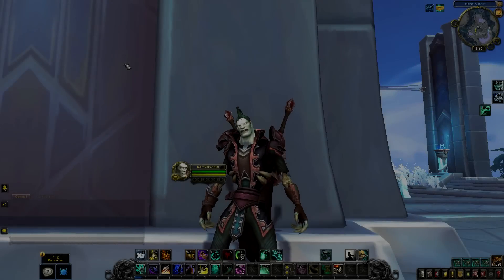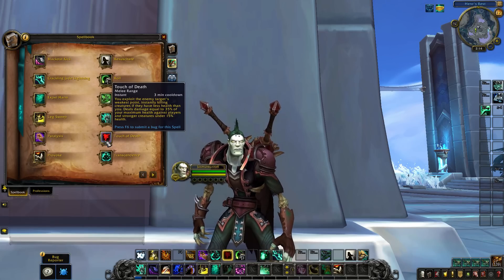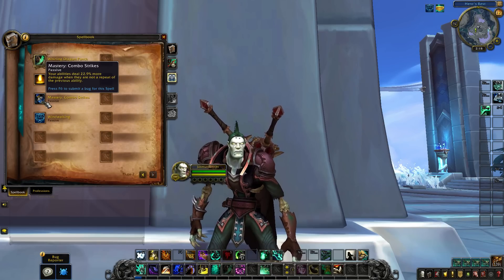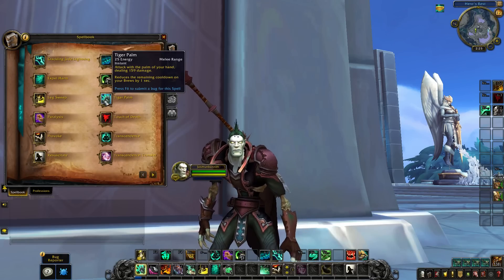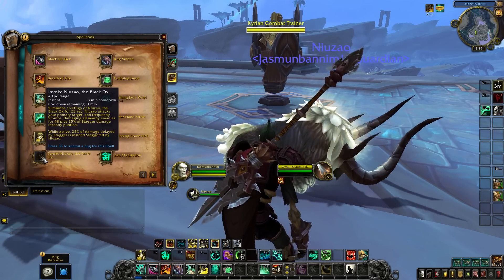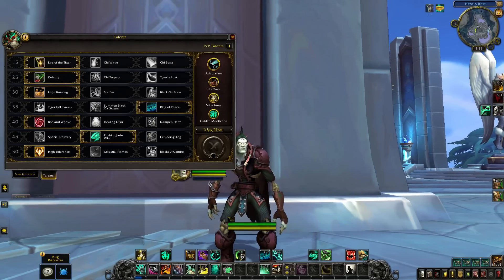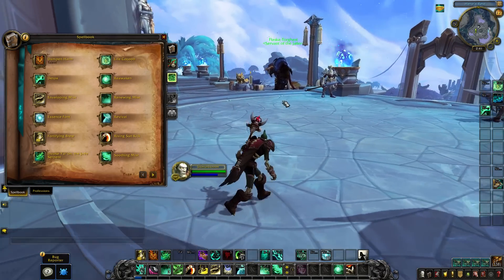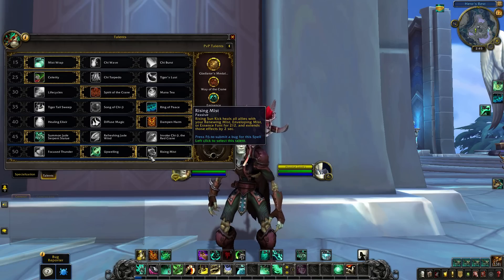Monks In Shadowlands Alpha! First Impression - WoW: Shadowlands Alpha